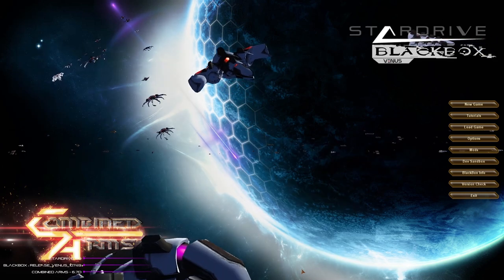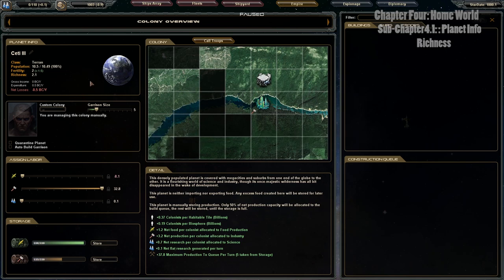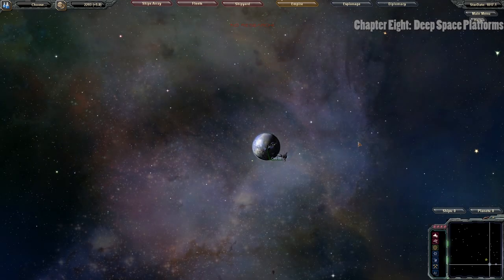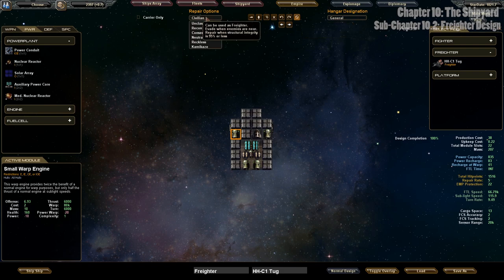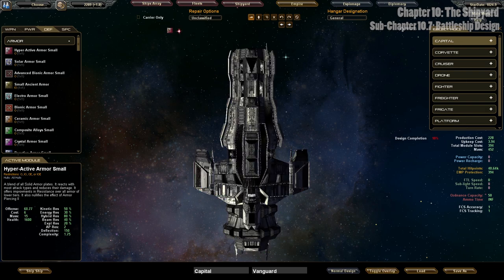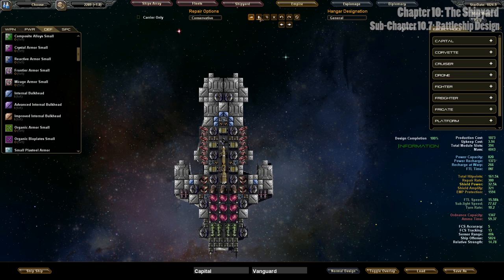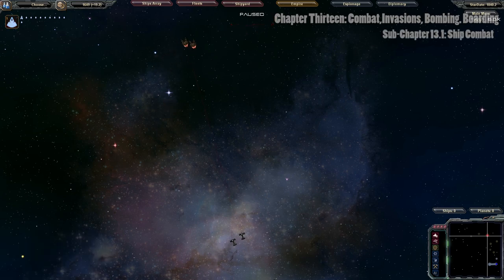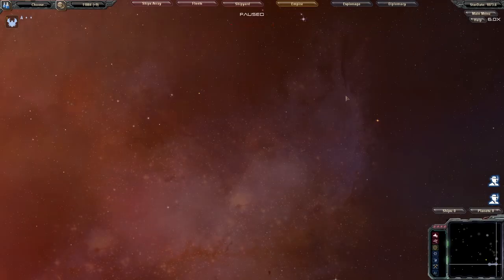Stardrive Blackbox+Combined Arms: The Definitive Guide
MORE INFORMATION BELOW! *CLICK *SHOW MORE TO SEE CHAPTERS*

Welcome to Stardrive Blackbox+Combined Arms: Definitive Guide this guide is designed to introduce new and old players to Stardrive Blackbox Combined Arms and for those who don't know Stardrive was a 4x Real Time Strategy Game released in 2013 to mixed reviews. Since then it has been "unofficially" taken over by the Modding team over at Blackbox and Combined Arms. They've overhauled the game completely fixing major issues as well as adding way more content. When watching the video you'll be introduced to all the aspects and mechanics of the original Stardrive as well as the new improvements made by Blackbox and Combined Arms.

== Stardrive Blackbox-CA: The Definitive Guide ==
*Timestamp is the starting point of the talking point*

0:00 - Introductions and Stardrive History

3:36 - Chapter One: Choosing Your Race

8:09 - Chapter Two: Economy - Introductions
8:43 - Sub-Chapter 2.1: Tax Rate
9:43 - Sub-Chapter 2.2: Treasury Goals, Budgets, Autotax
10:46 - Sub-Chapter 2.3: 'Other'
11:08 - Sub-Chapter 2.4: Excess Goods
12:00 - Sub-Chapter 2.5: Trading
12:19 - Sub-Chapter 2.6: Mercantilism
12:51 - Sub-Chapter 2.7: Expenditures
13:19 - Sub-Chapter 2.8: General Tips

14:04 - Chapter Three: The Research Screen (Showcase)

18:13 - Chapter Four: The Home World - Introductions
18:58 - Sub-Chapter 4.1 Planet Info: Population
19:46 - Sub-Chapter 4.1 Planet Info: Fertility
20:27 - Sub-Chapter 4.1 Planet Info: Richness
21:26 - Sub-Chapter 4.2: Governors
22:08 - Sub-Chapter 4.3: Assign Labor - Introductions
22:27 - Sub-Chapter 4.3: Assign Labor - Food
22:34 - Sub-Chapter 4.3: Assign Labor - Production
23:00 - Sub-Chapter 4.3: Assign Labor - Production Infrastructure
24:55 - Sub-Chapter 4.3: Assign Labor - Research
26:56 - Sub-Chapter 4.4: Ships and Troops
28:59 - Sub-Chapter 4.5: Construction Queue
30:55 - Sub-Chapter 4.6: Credit Costs

32:02 - Chapter Five: Scouting and Colonizing - Introductions
32:44 - Sub-Chapter 5.1: Ships Array
34:01 - Sub-Chapter 5.2: Planet Recon Screen
35:34 - Sub-Chapter 5.3: Anomalies
36:33 - Sub-Chapter 5.4: Colonizing

36:51 - Chapter Six: Your First Planet - Introductions
37:26 - Sub-Chapter 6.1: Biospheres
37:39 - Sub-Chapter 6.2: Terraformers
38:02 - Chapter Six: Your First Planet - Continued

39:02 - Chapter Seven: Transporting Goods - Introductions
39:50 - Sub-Chapter 7.1: Export and Import
40:43 - Sub-Chapter 7.2: Freighter Behaviours

42:34 - Chapter Eight: Deep Space Platforms - Introductions
42:42 - Sub-Chapter 8.1: Sub-Space Projectors
46:13 - Sub-Chapter 8.2: Defense Platforms

46:56 - Chapter Nine: Automation Introduction
47:21 - Sub-Chapter 9.1: Auto-Explore
47:52 - Sub-Chapter 9.2: Auto-Colonize
48:41 - Sub-Chapter 9.3: Auto-Build Projectors
49:06 - Sub-Chapter 9.4: Auto-Trade
49:20 - Sub-Chapter 9.5: Auto-Pick Colony Ship
49:39 - Sub-Chapter 9.6: Auto-Pick Freighter
49:59 - Sub-Chapter 9.7: Auto-Research
50:24 - Sub-Chapter 9.8: Auto-Tax and Continuous Rush
51:00 - Sub-Chapter 9.9: Disable Building Alerts

52:09 - Chapter Ten: The Shipyard - Introductions
52:10 - Sub-Chapter 10.1: Shipyard Introduction
56:22 - Sub-Chapter 10.2: Freighter Design
1:04:55 - Sub-Chapter 10.3 and 4: Colony Ship Design and Constructor Design
1:08:25 - Sub-Chapter 10.5: Scout Craft Design
1:11:44 - Sub-Chapter 10.6: Combat Fighter Design
1:22:55 - Sub-Chapter 10.7: Battleship Design

1:48:00 - Chapter Eleven: Diplomacy - Introductions
1:48:26 - Chapter 11.1:Empire Emotions
1:51:45 - Chapter 11.2: Empire Trading

1:59:00 - Chapter Twelve: Fleet Building - Full Section

2:06:04 - Chapter Thirteen: Combat, Invasions, Bombing, Boarding - Introduction
2:07:04 - Sub-Chapter 13.1: Ship Combat
2:11:03 - Sub-Chapter 13.2: Ship Boarding
2:14:34 - Sub-Chapter 13.3: Orbit Fighting and Invasions
2:16:40 - Sub-Chapter 13.4: Planetary Bombing

2:20:55 - Chapter Fourteen: NPC's - Introductions
2:21:02 - Sub-Chapter 14.1: Corsairs and Dragur
2:22:20 - Sub-Chapter 14.2: Remnant Guardians

2:23:37 - Chapter Fifteen: Espionage - Introductions
2:24:00 - Sub-Chapter 15.1: Espionage Defense
2:25:31 - Sub-Chapter 15.2: Agent Missions